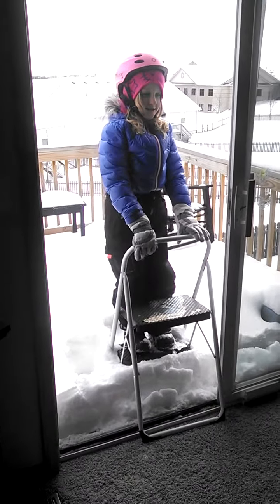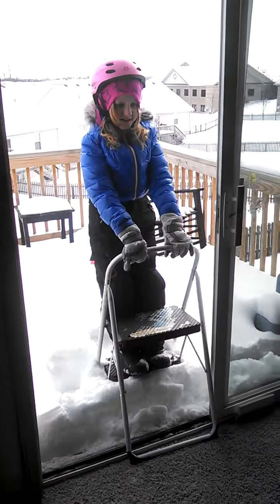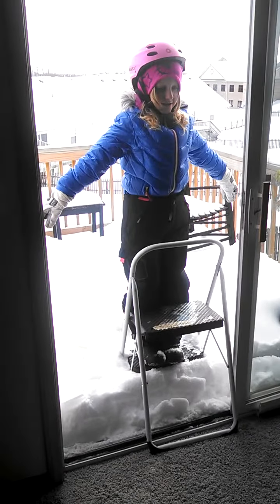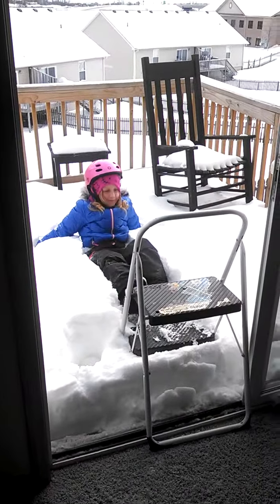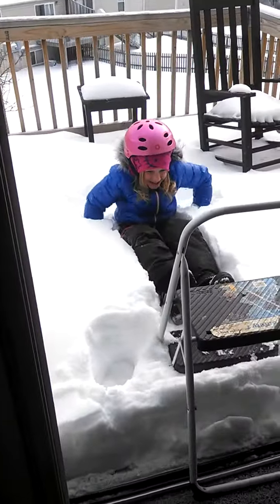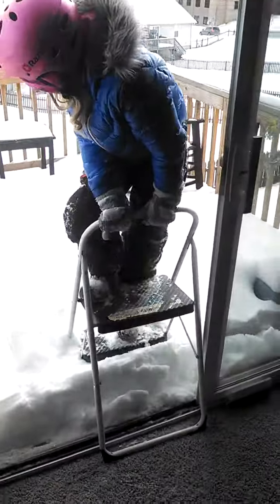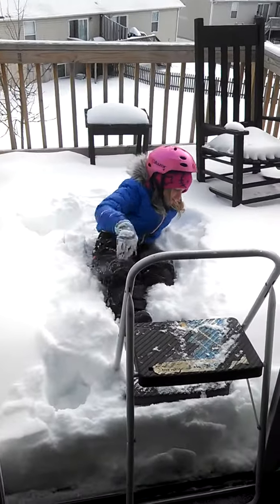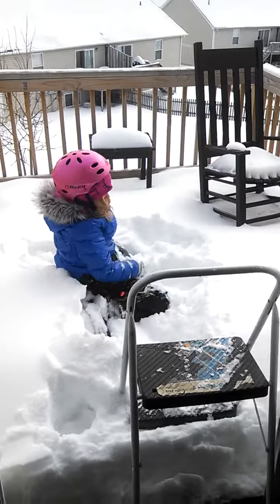Cassidy Snow Fall part 3